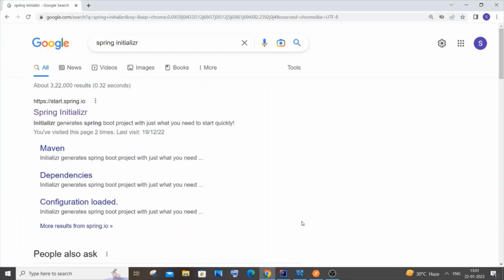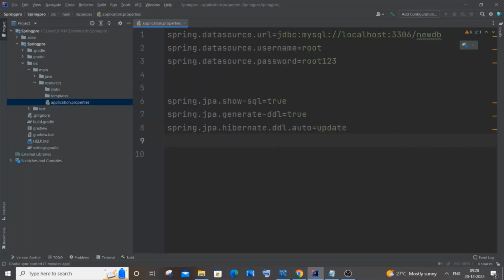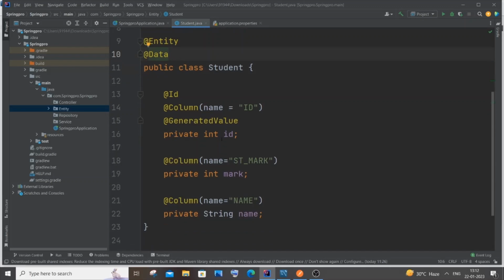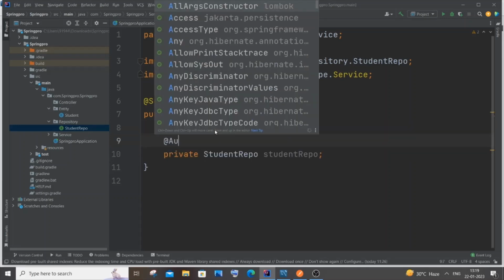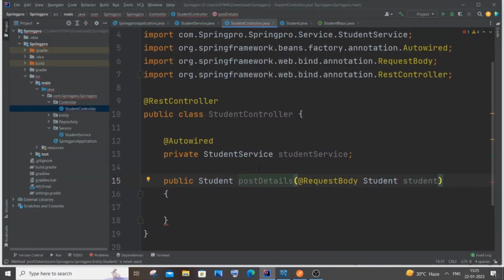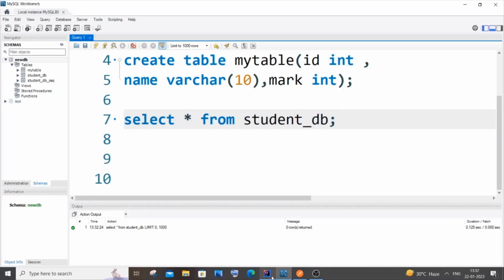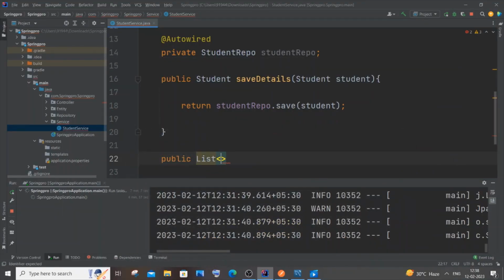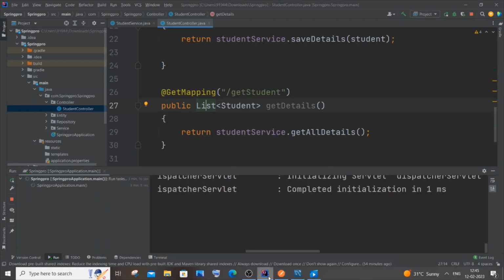Fetch all data in Mysql database using Spring Boot and Postman tutorial | REST API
How to get or fetch all data from mysql database in rest api using spring boot and postman is shown